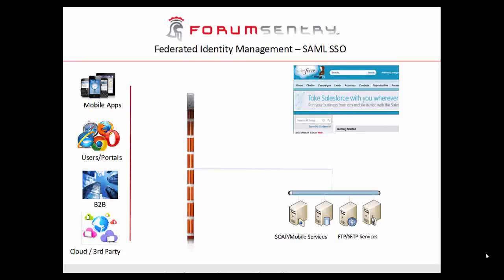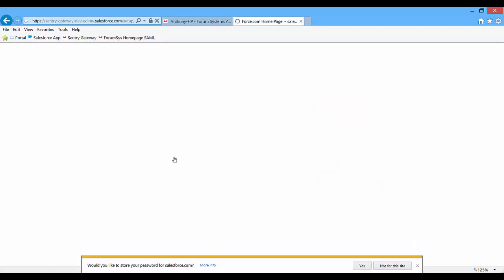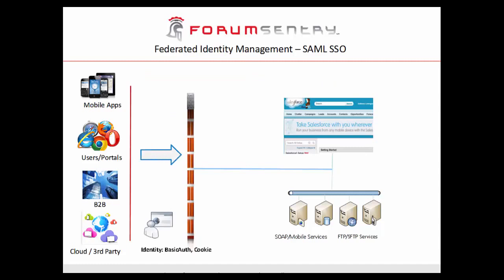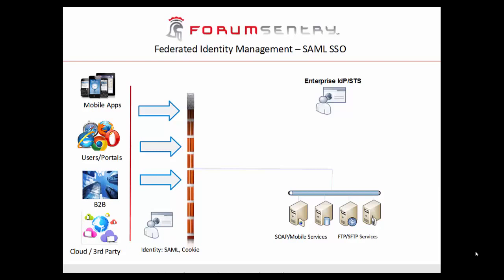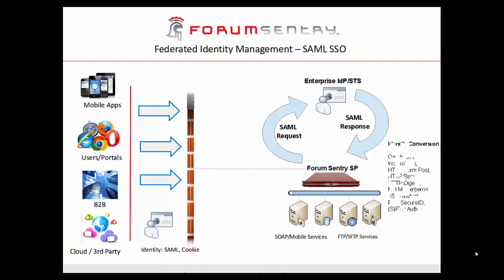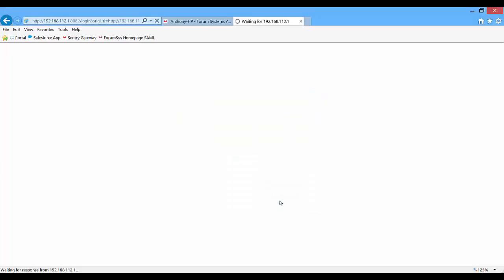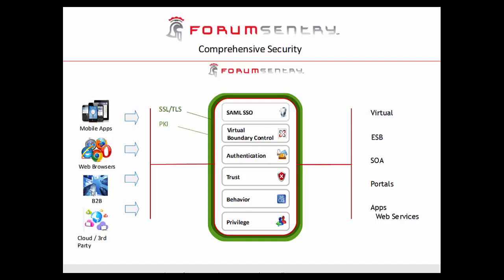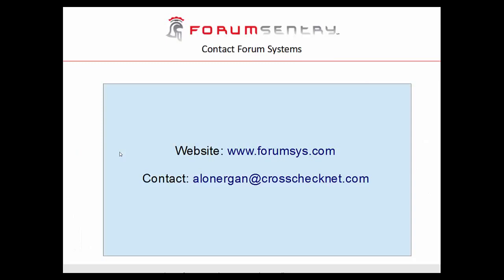Single Sign-On (SAML IdP and SP)